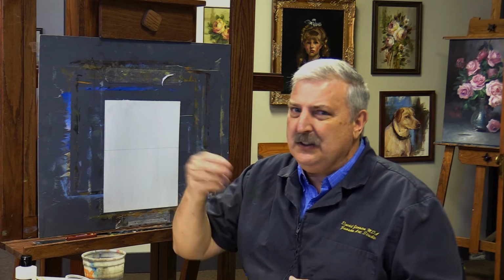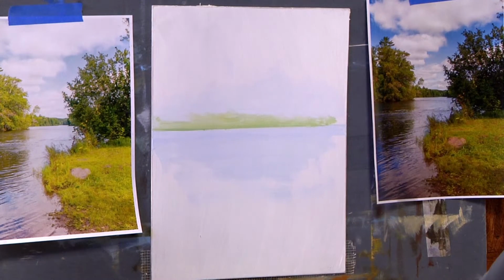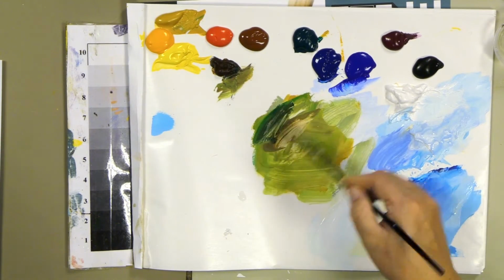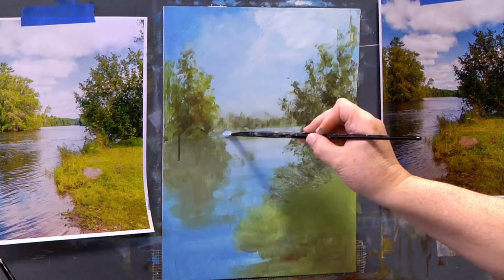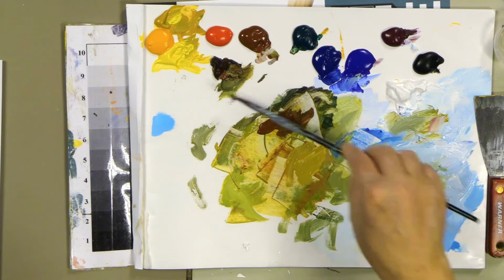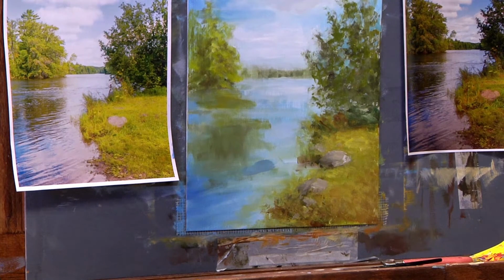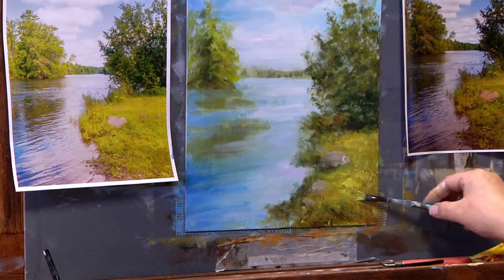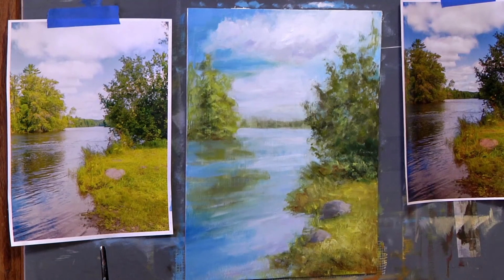Week 1: Painting Landscapes Challenge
We had so much fun with the 30 Days of Roses Challenge that we developed a weekly challenge for painting landscapes. Learn simple painting techniques for trees, water, and clouds. Make decisions confidently as you paint along with David in this new series of landscape painting exercises featuring Heritage MultiMedia Acrylics. Want to paint along?